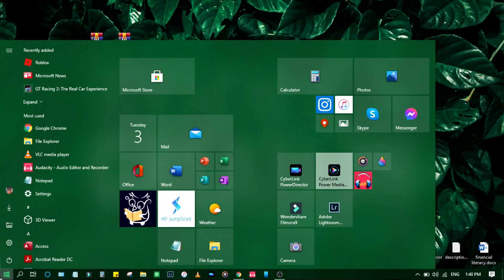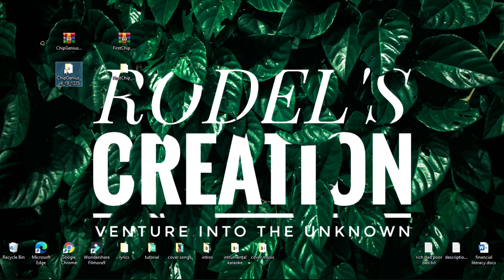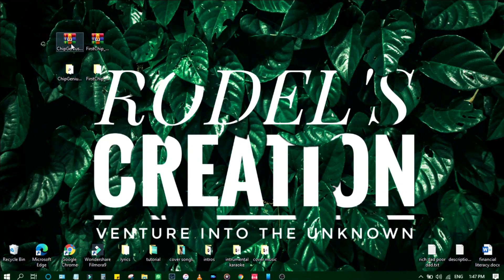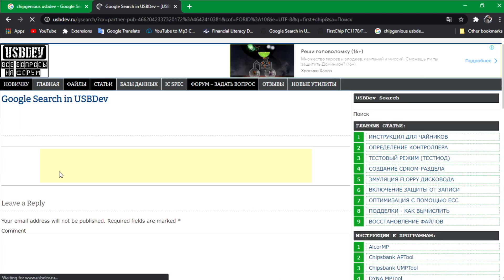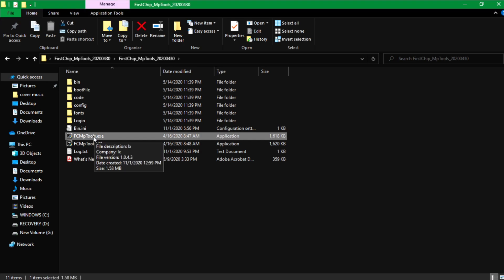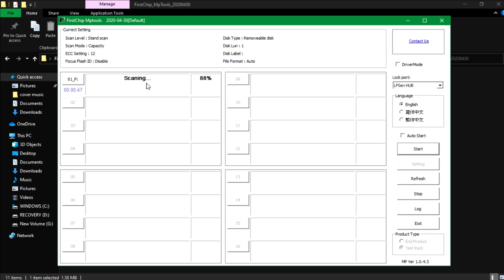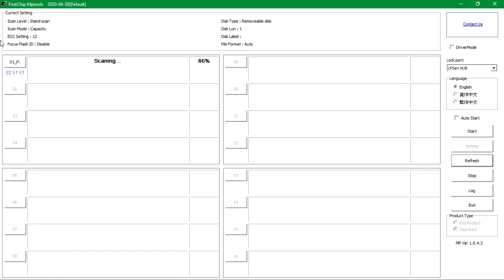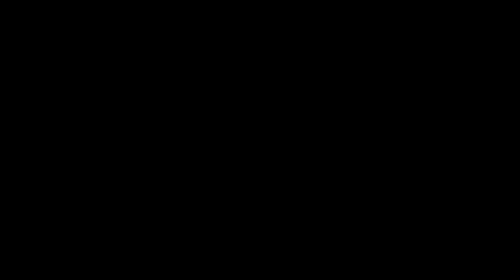No Media Dead USB Fixed 2025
DO IT ON YOUR OWN RISK

CAN'T DOWNLOAD IN CHROME?
USE MICCROSOFT EDGE BROWSER INSTEAD IT MUST BE DONWLOAD

Hi Guy's I just want to share my discovery about this specific method for this particular issue regarding the No media or not showing in your computer, specifically for VENDOR name : First chip

I did My best for you to follow me along the way, I try to speak TAG-LISH so at least anyone can understand easier what i am saying here

Again This method is only for the No Media Issue Only:)
Please let me know if this work for you :)

Note : there are 2 scans will be made the first scan is less than a minute and will pop up a window asking you to INSERT A DISK on the (usb flash drive)

do not unplug it and just wait for the second scan that will take you for 2 hours above (depend on your pc) be patience and make sure you plug your pc in power and do not put sleep your pc thank you :)